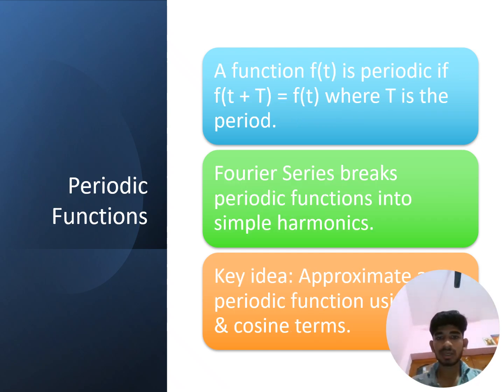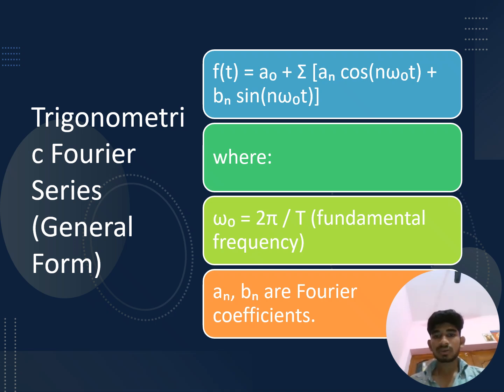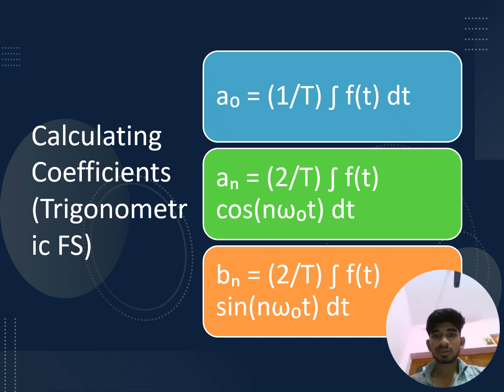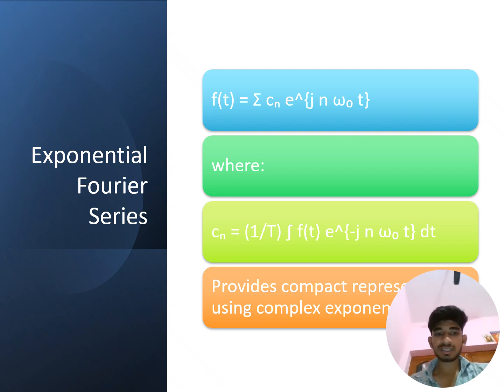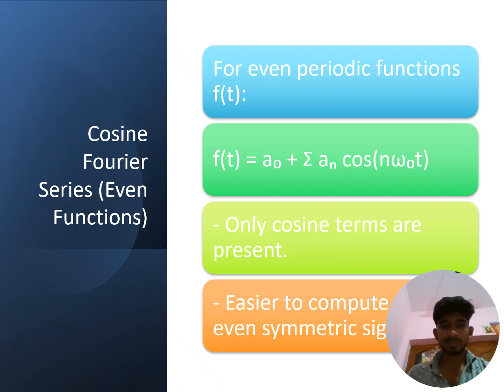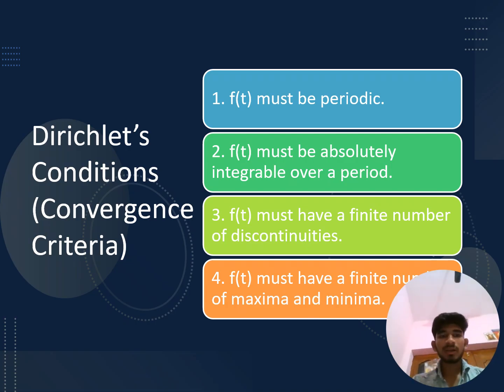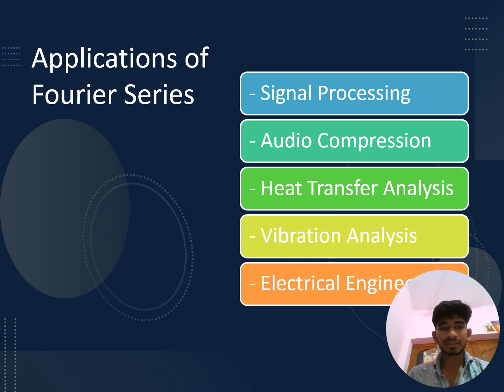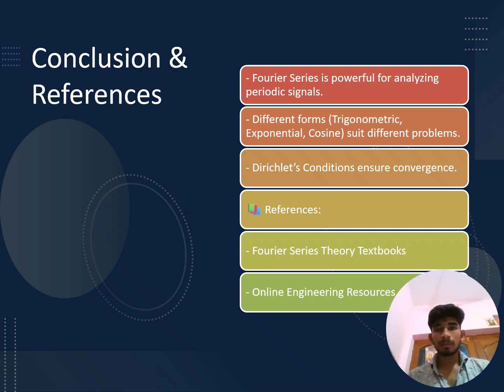SS Fourier Series